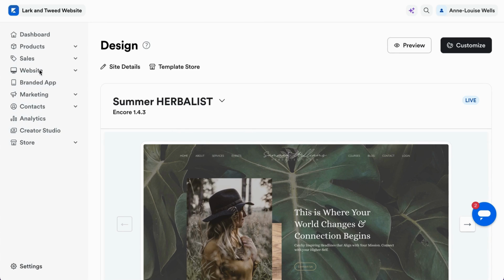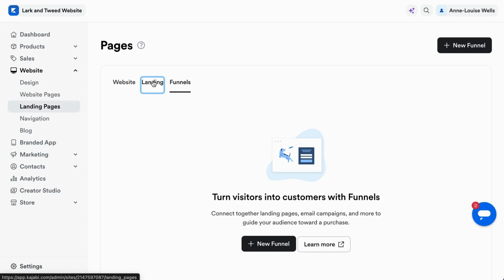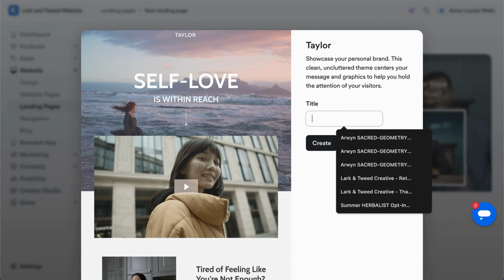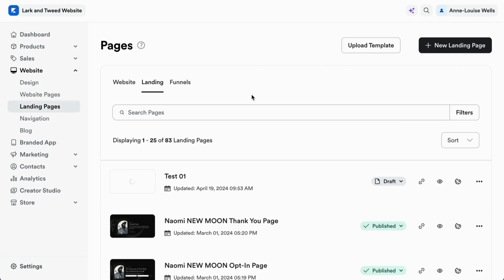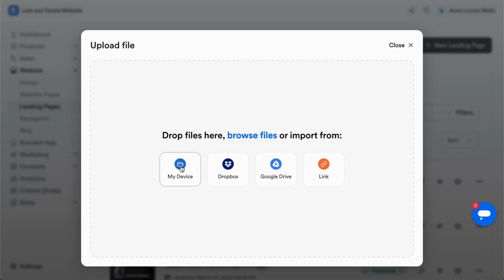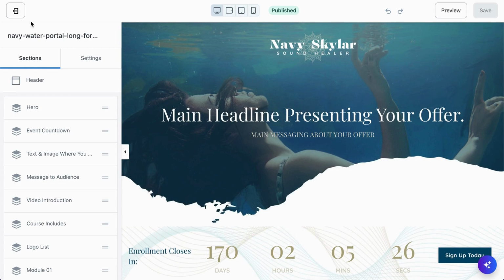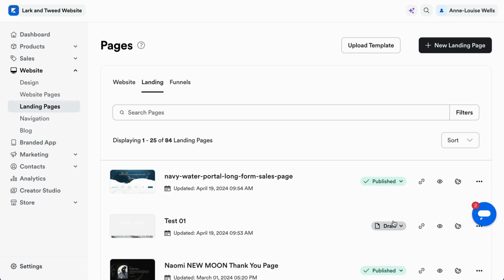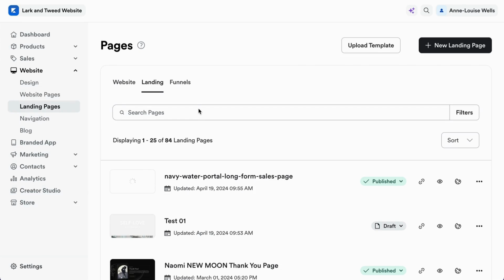How to Upload a Landing Page Template to Kajabi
How to Upload a Landing Page Template to Kajabi - Instructional Video

In this video, you will learn how to upload a Landing Page to Kajabi. Whether it's a Sales Page, Waitlist Page, Freebie Page etc... these are all landing pages and this would also be the first step before setting up any funnel. I also go over a brand new account and how that looks so you know exactly what to do.